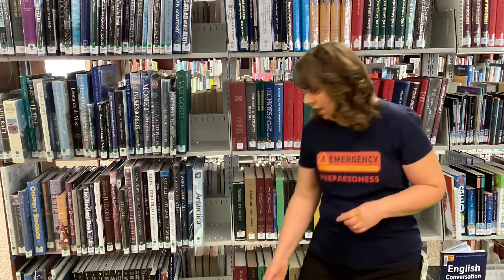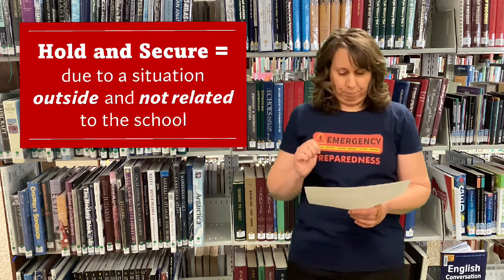Let’s get Prepared: Emergency Terminology Part 2 of be Informed